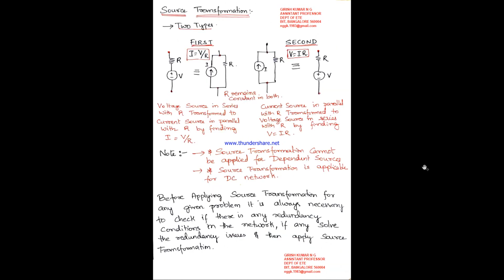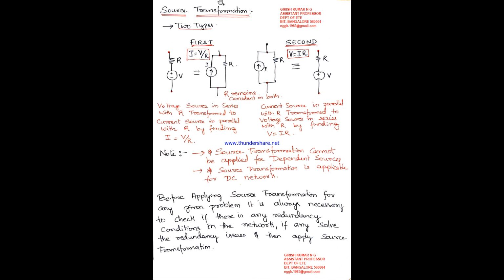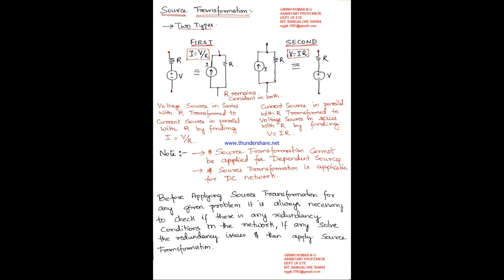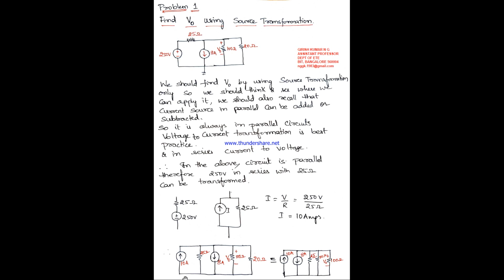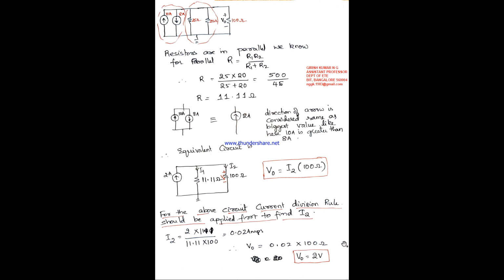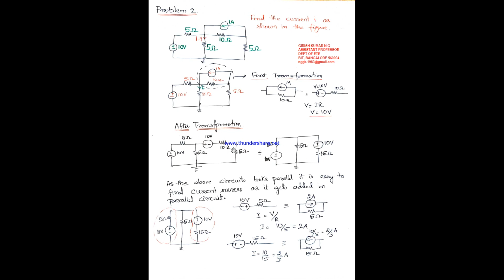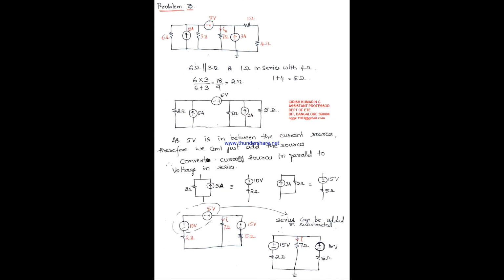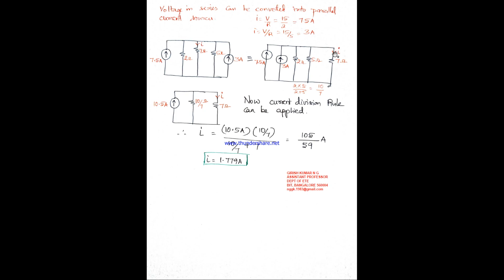ELECTRICAL CIRCUIT ANALYSIS(NETWORK ANALYSIS OR NETWORK THEORY) VIDEO 2- SOURCE TRANSFORMATION